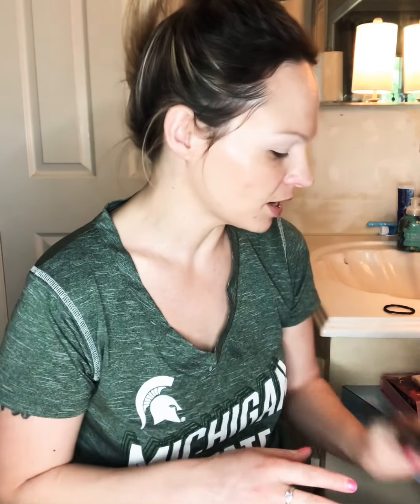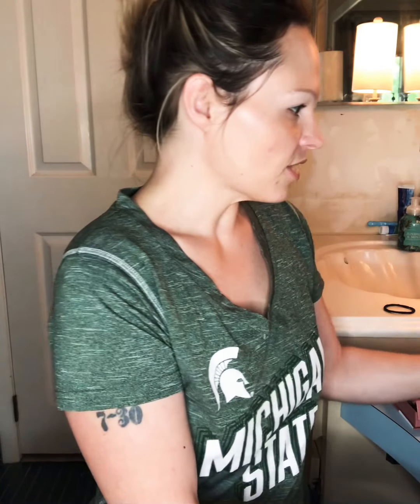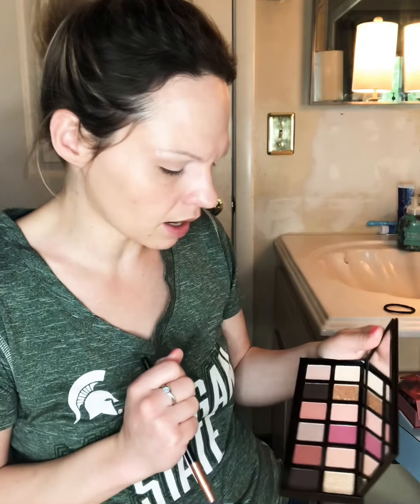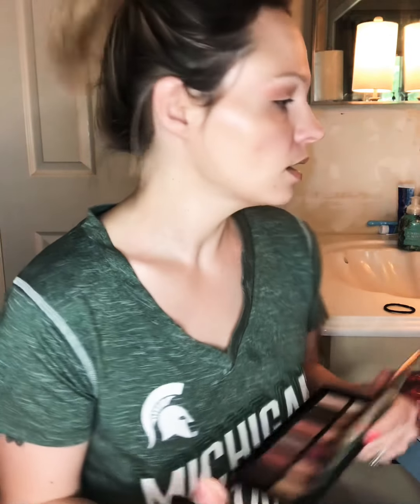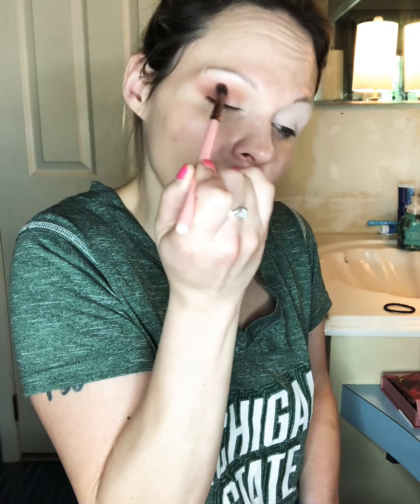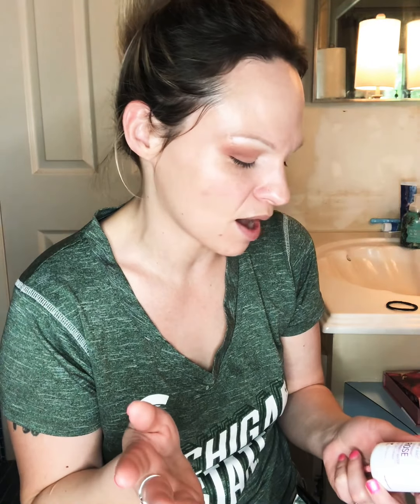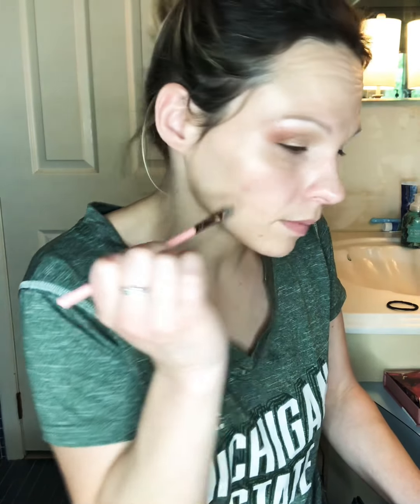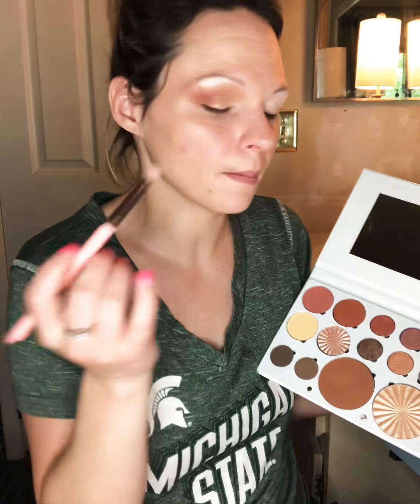Natural every day eye makeup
Bobbi Brown high Barre eyeshadow palette. This is a very neutral, natural, every day wearable eye makeup look.